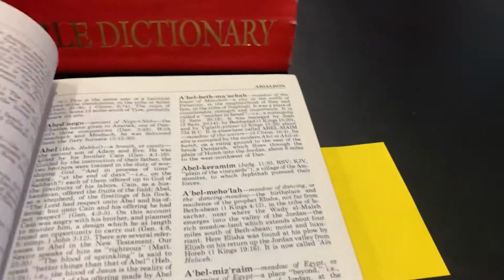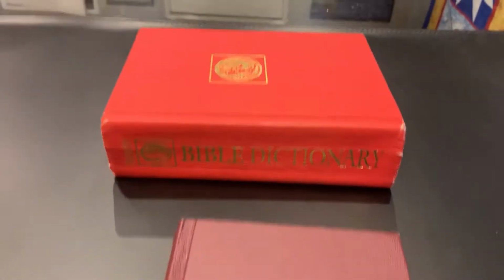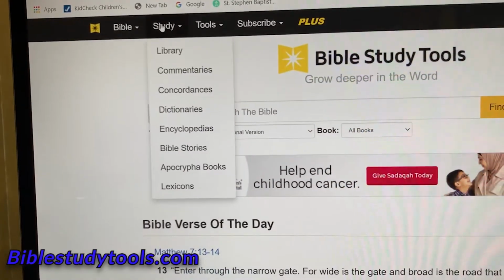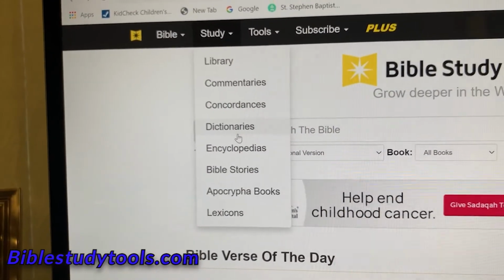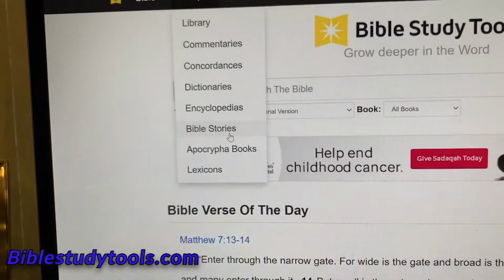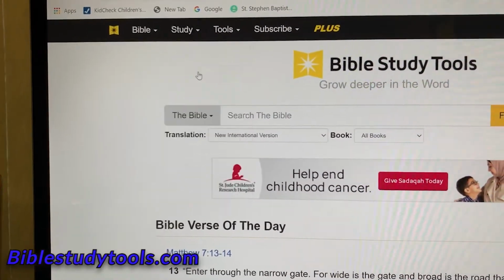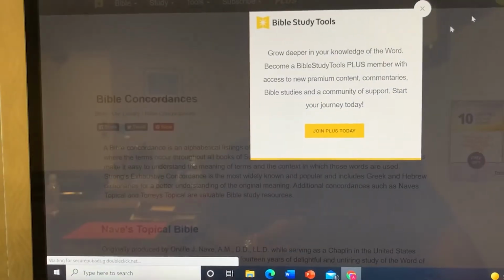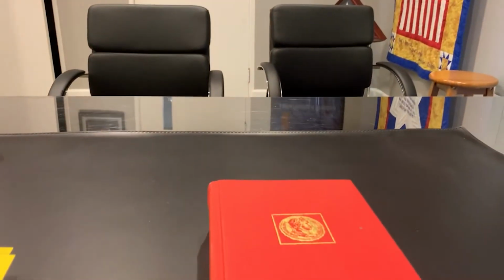The ABC's Of Bible Study Tools: Dictionaries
St. Stephen Baptist Church
1720 Walnut Ave.
La Puente, California

Pastor: Anthony Dockery, D.Min.